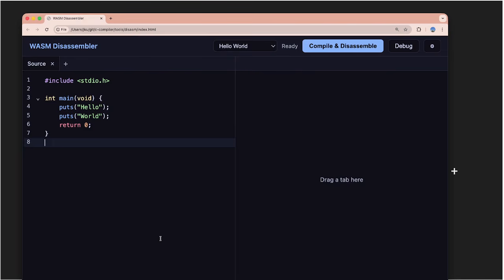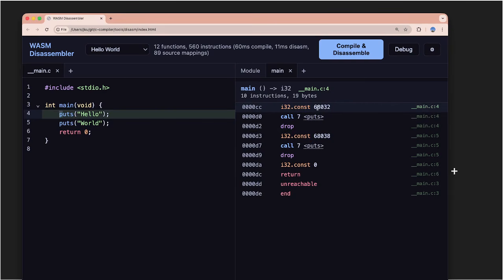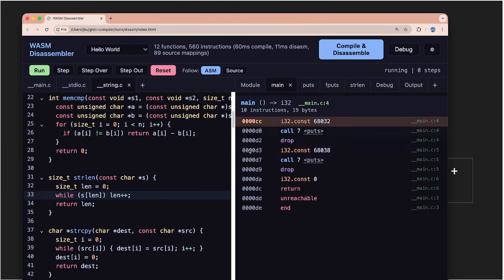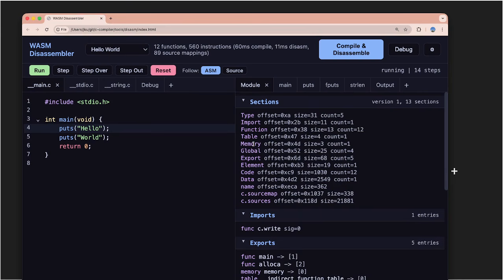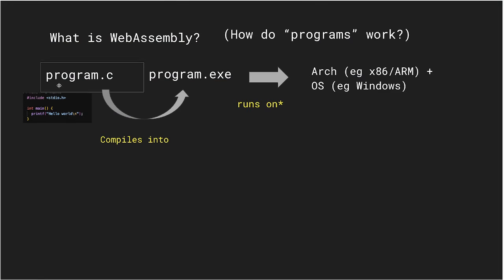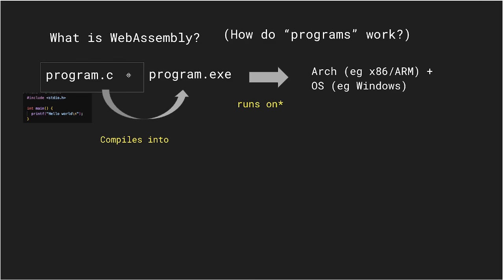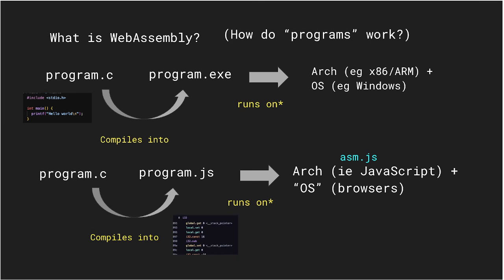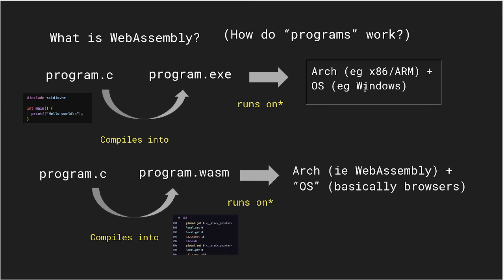What is WebAssembly?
Oof. The editing. Bleh. Hopefully I'll be much better by the time I make a hundred videos O.O